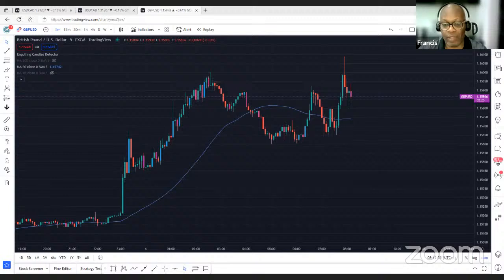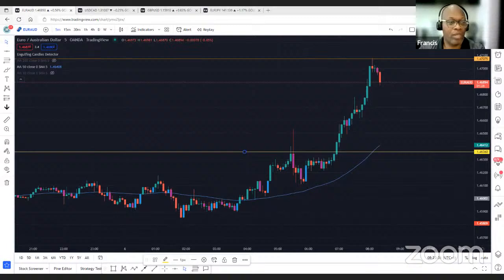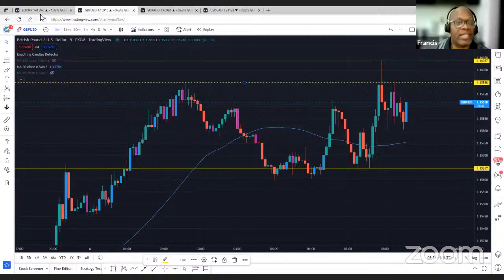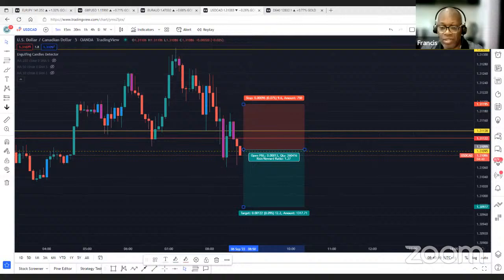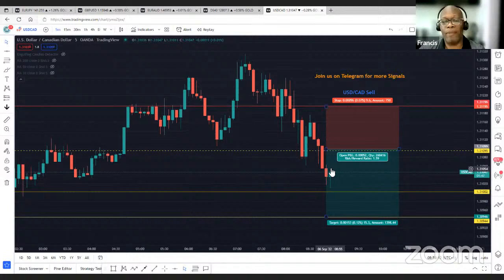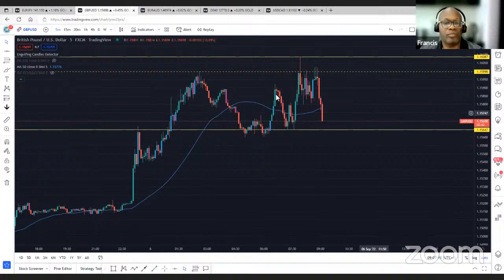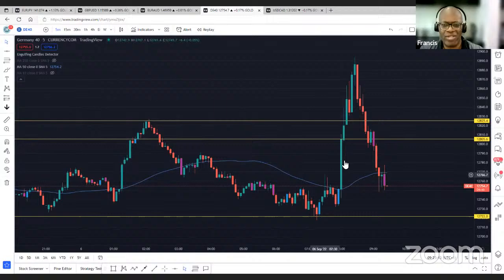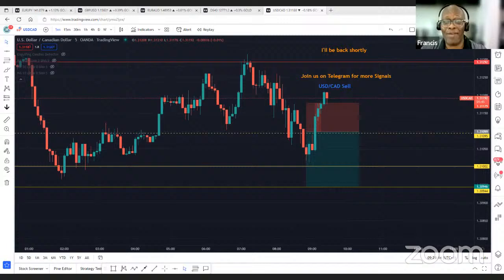Live Forex Trading and Signals - 6th Sept 2022